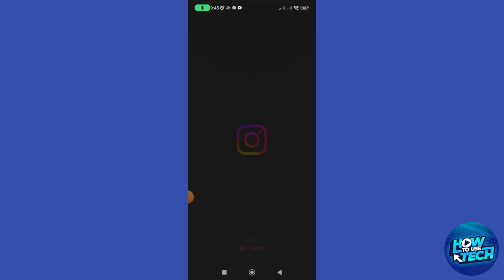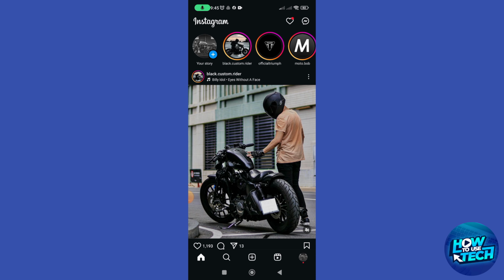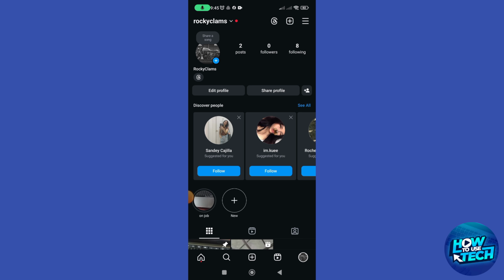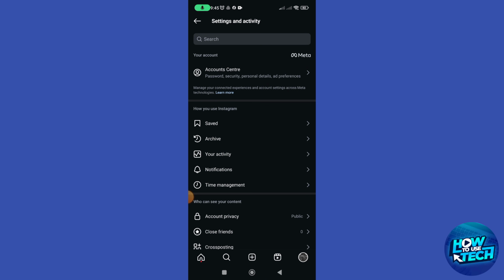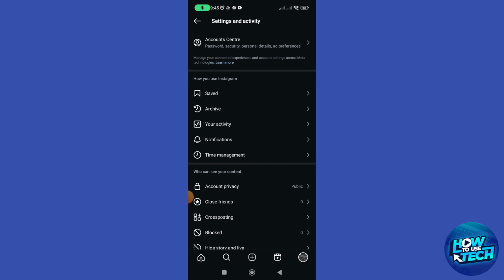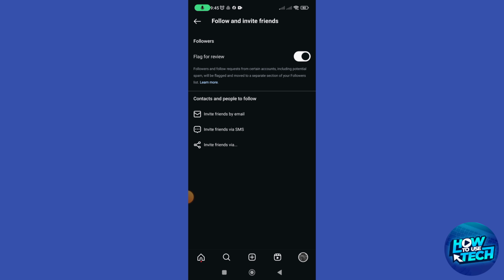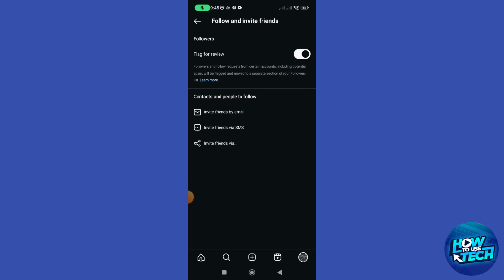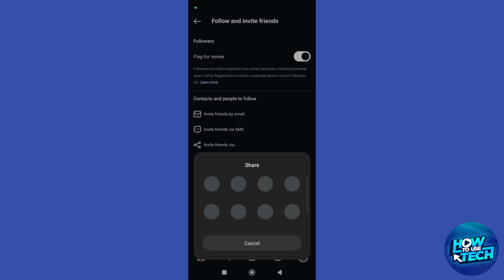How To Invite Friends To Follow You On Instagram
In this video , I will show you How To Invite Friends To Follow You On Instagram. The method is very simple and clearly described in the video.